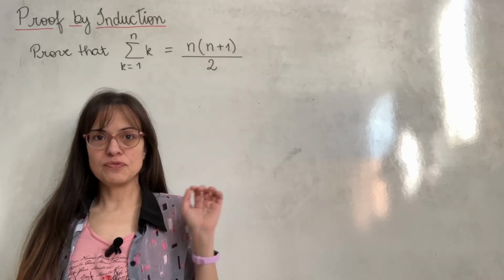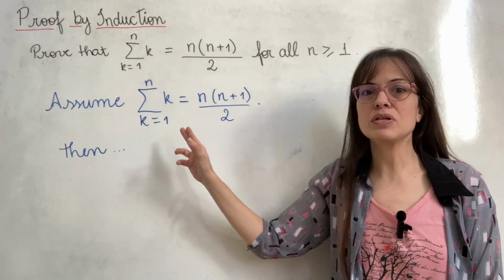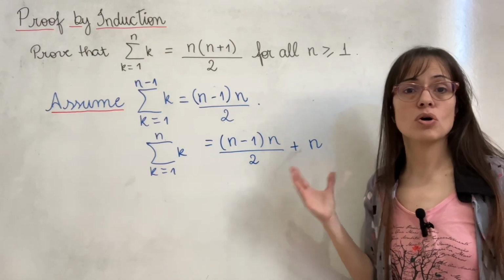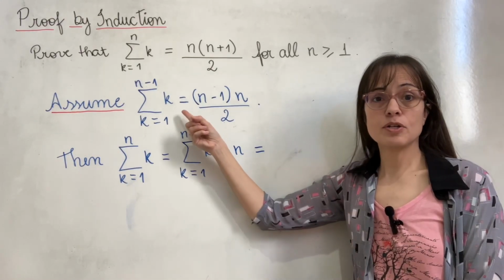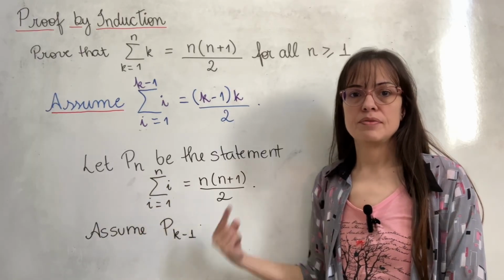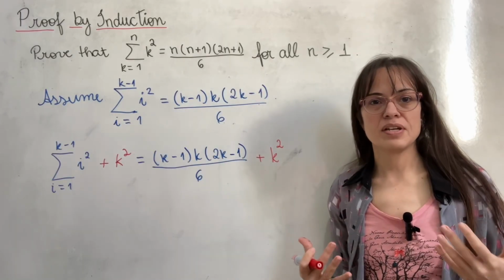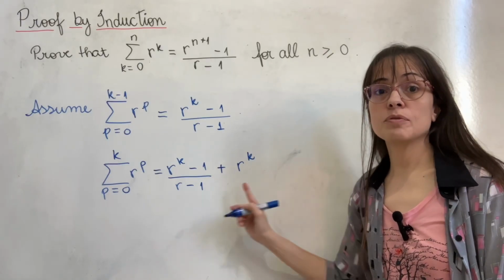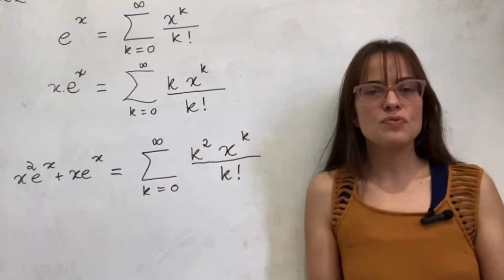Proof by Induction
00:00 - Intro
01:15 - The basics
03:15 - Getting ALL the marks
18:50 - Common mistakes
23:01 - More examples
32:55 - Something different